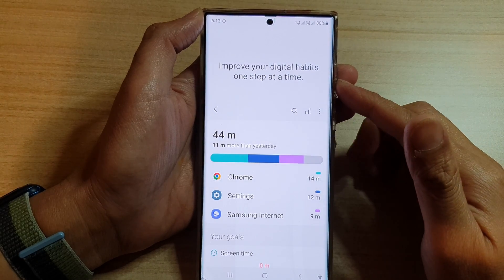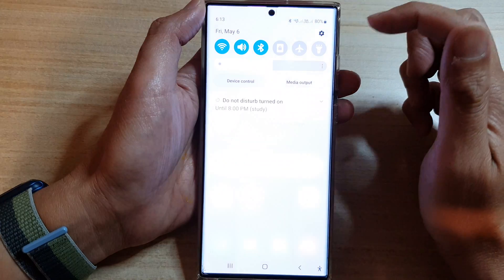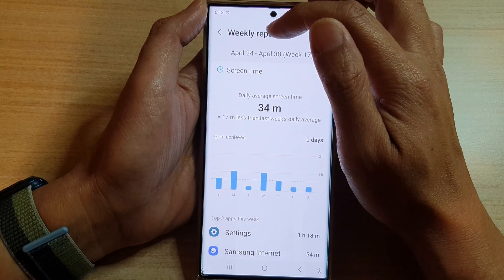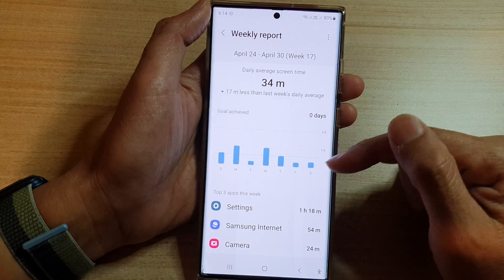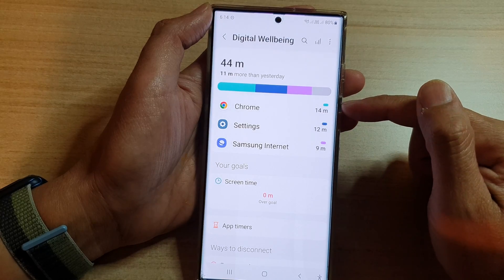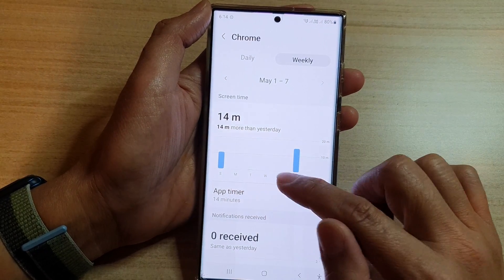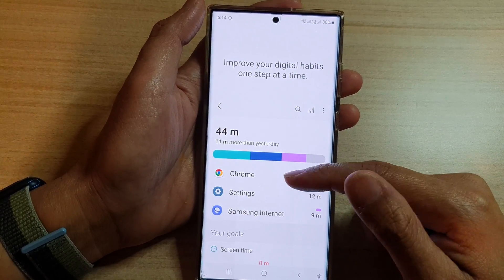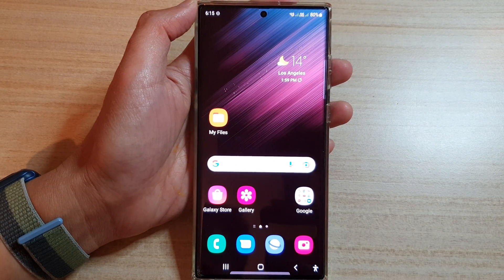Galaxy S22/S22+/Ultra: How to Check Your Screen Time Usage Weekly Report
Learn how you can check your screen time usage weekly report on the Samsung Galaxy S22 / S22+ / S22 Ultra.